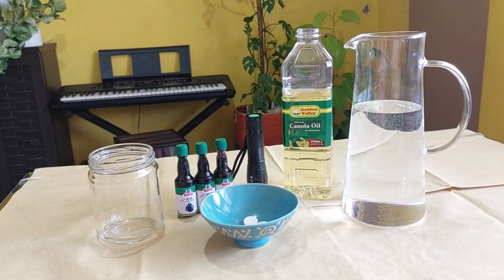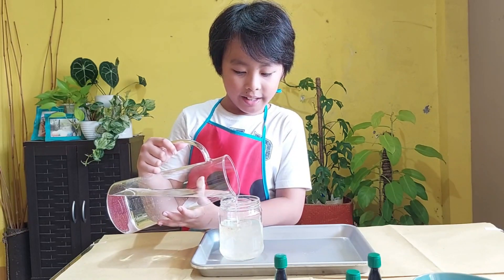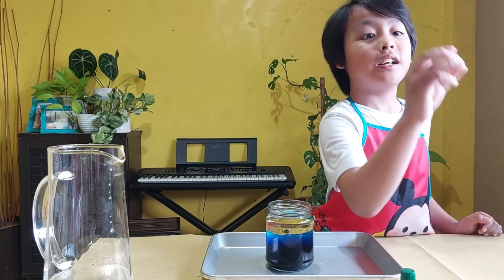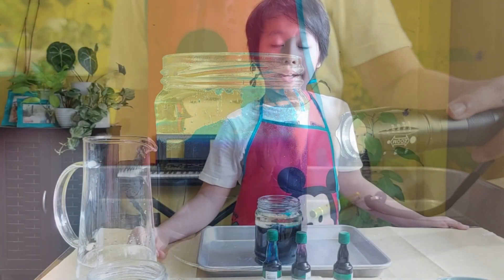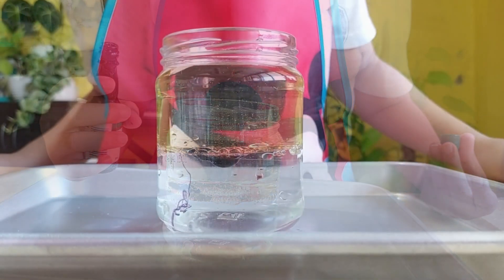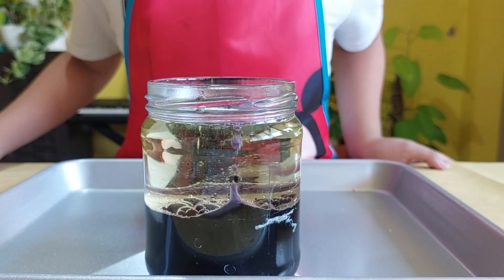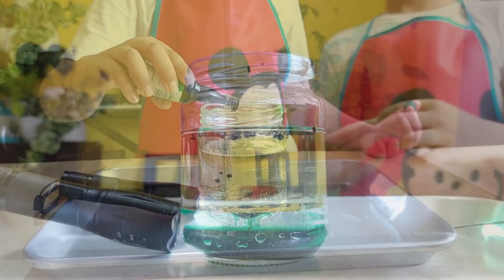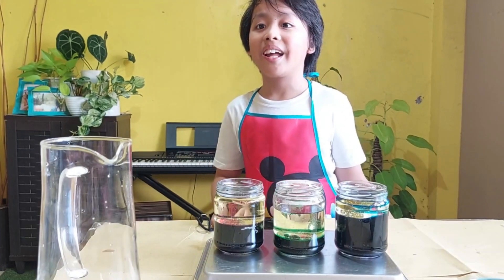Science Experiment | How to Make a Lava Lamp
Hey guys! For today's Science experiment, we're gonna make a lava lamp.

Intro Music
EVERFLOWING by ItsWatR from Pixabay

DREAMY BEAT
EPIC DRAMATIC ROCK TRAILER
both songs by Coma-Media from Pixabay